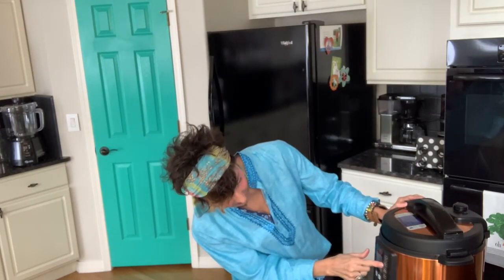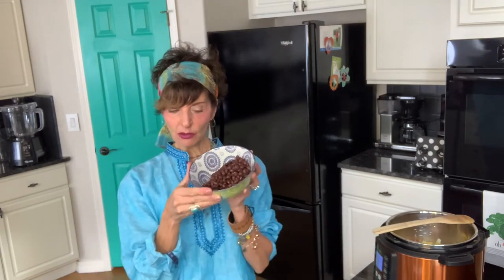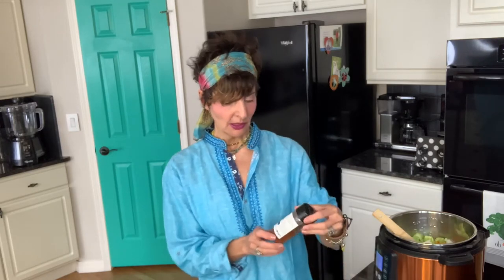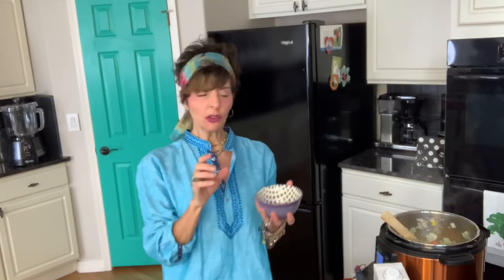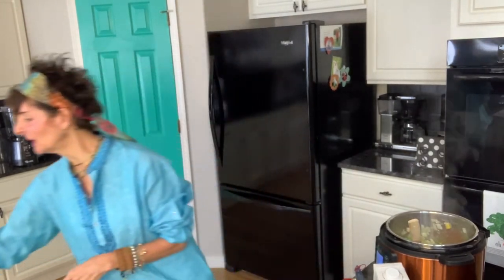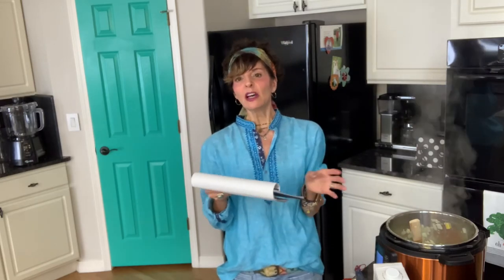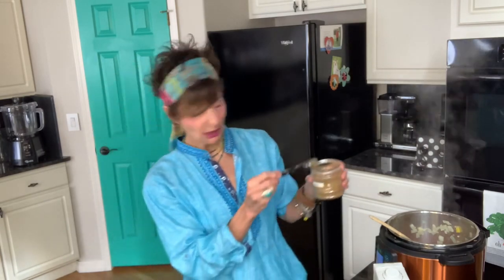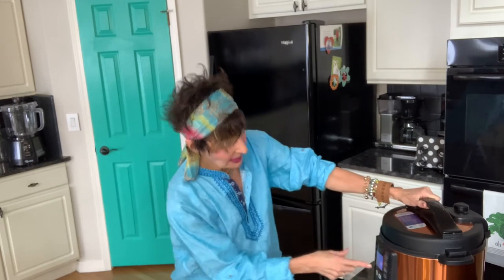Vegan Black Bean Soup in the Instant Pot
This amazing, spicy vegan black bean soup is easy to make in under 30 minutes for a healthy and delicious meal that’s perfect any night of the week.
INGREDIENTS

1 heaping cup diced onion (160 g, approx. 1 small or 1/2 a large)

1 heaping cup peeled and diced carrot (160 g, approx. 2 medium)

1 green pepper, de-seeded and diced

1 cup chopped celery (150 g, approx. 3 ribs)

1/4 Cup diced jalapeños (Trader Joe’s Jar)

3 cloves garlic, minced

2 tsp cumin

2 tsp dried oregano

2 tsp chili powder

3–4 cups vegetable broth

1 cup (250 mL) tomato sauce (any plain tomato pasta sauce works)

1 19 oz can black beans, drained and rinsed (330 g, about 2.5 cups)

1/2 cup finely chopped fresh cilantro

squeeze of fresh lime juice

INSTRUCTIONS

Add the onion, carrot, bell pepper, celery, jalapeno and garlic to Instant Pot with 2 tbsp of vegetable broth and saute over medium heat for 6-7 minutes until fragrant and softened.

Stir in the cumin, dried oregano and chili powder and cook for 2-3 more minutes. If the pan is starting to dry out, add another splash of broth to loosen any bits from the bottom of the pan.

Add the broth, tomato sauce and black beans. Simmer lightly, uncovered, manually set Instant Pot for 15 minutes.

Carefully scoop half of the soup into a blender and blend until smooth. Be sure to allow steam to escape from the blender when blending. Alternatively, use an immersion blender and pulse the soup 5-6 times right in the pot to create texture. If you used a blender, pour the blended portion back into the pot with the remaining soup.

Stir in the cilantro and lime juice and season with salt and pepper, if needed.

Serve right away with toppings like avocado, grated dairy-free cheese or sour cream and crushed tortilla chips.This recipe was adapted from Running on Real Food
Topping Ideas: lime juice or zest
crushed tortilla chips or serve with soft corn tortillas for dunking
diced avocado
sour cream (plant based)
grated cheese (plant based)
jalapeno slices
chopped cilantro, chives or green onion
corn
salsa, pico de gallo, salsa verde or tomatillo sauce